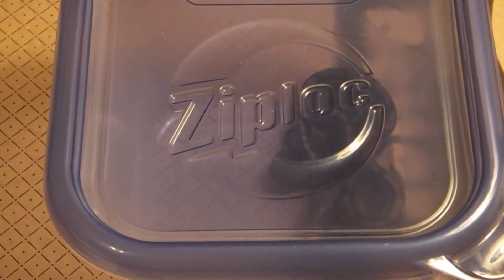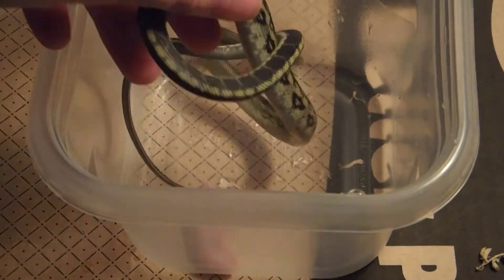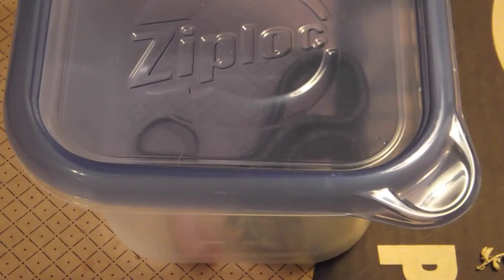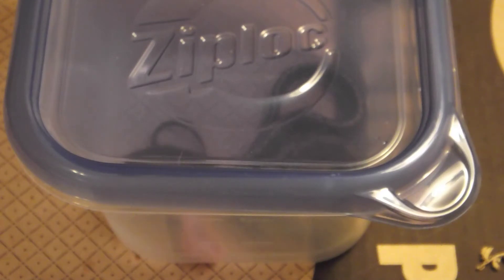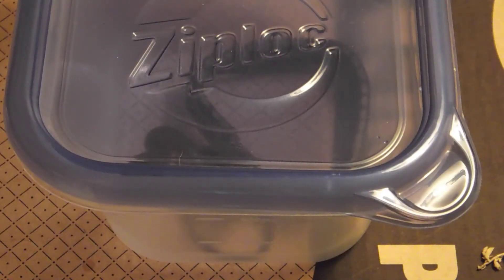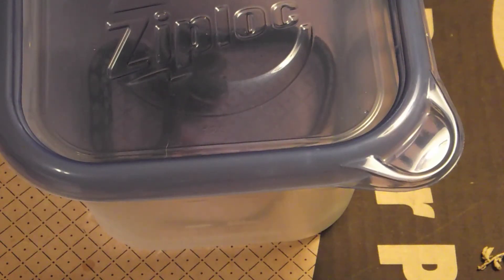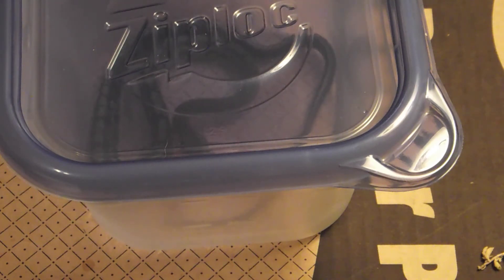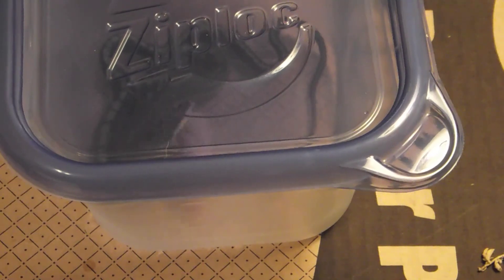Comparisson Video: (Vietnamese Blue Beauty Rat Snake) Ju-on Handling vs. Ju-on Eating Pt 2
Sorry for the camera not focusing, it was on a tripod and there was nothing I could do.

This will probably be the only feeding video of her. Just watching the video should tell you why.

If you were wondering why I couldn't stop her from jumping out, I couldn't because the tripod was in the way.